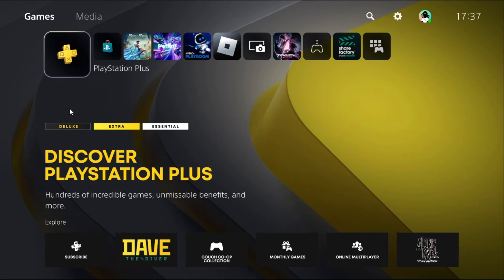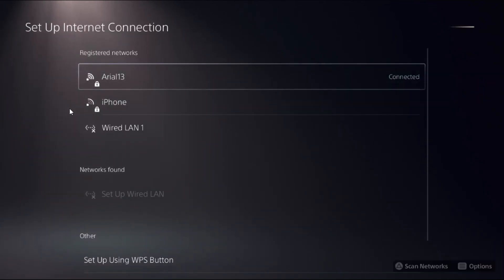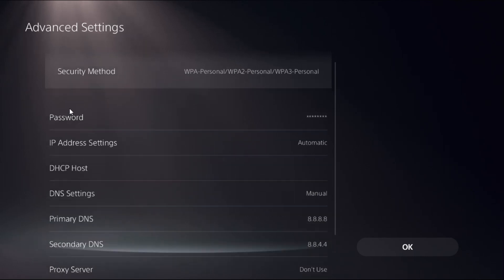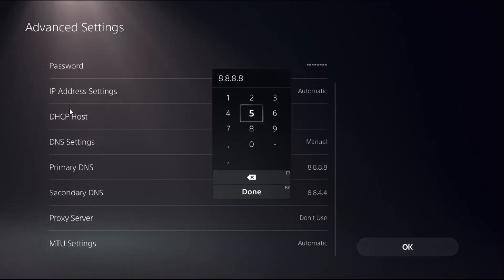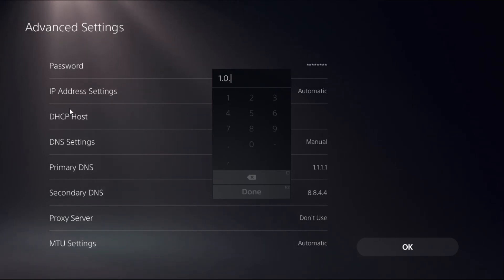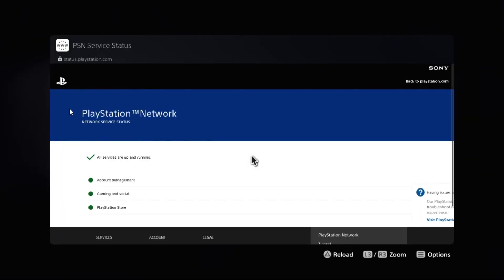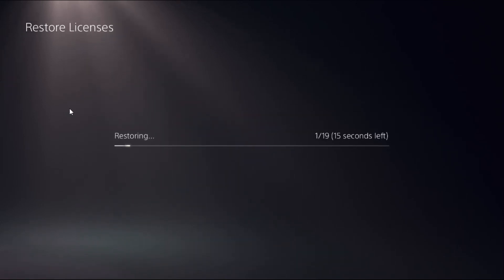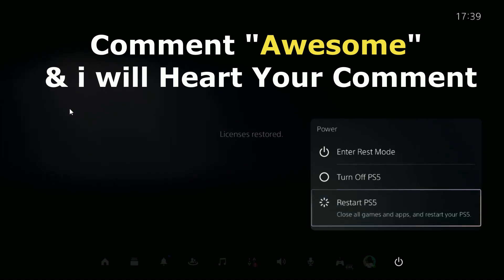How to Fix Failed Internet Connection on PS5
"How to Fix Failed Internet Connection on PS5" can be a frustrating experience, but there are several steps you can take to resolve the issue. First, ensure your router is functioning correctly by checking other devices' connectivity. Restart your router and your PS5. Sometimes, a simple reboot can resolve connection problems. Next, verify your PS5's network settings by going to Settings - Network - Set Up Internet Connection. Choose your network and re-enter your Wi-Fi password if needed. How to Fix Failed Internet Connection on PS5 If you're still facing issues, try using a wired Ethernet connection for a more stable connection. Additionally, updating your PS5 system software to the latest version can fix known bugs and improve performance. Another step in "How to Fix Failed Internet Connection on PS5" is to check for any network outages with your ISP. If none of these steps work, you might need to change the DNS settings on your PS5. Go to Network - Settings - Set Up Internet Connection - Custom and enter a public DNS, such as Google’s (8.8.8.8 and 8.8.4.4). Finally, placing your PS5 closer to the router can improve signal strength. By following these steps in "How to Fix Failed Internet Connection on PS5," you should be able to restore your gaming experience. How to Fix Failed Internet Connection on PS5